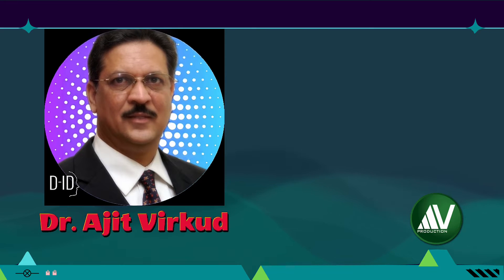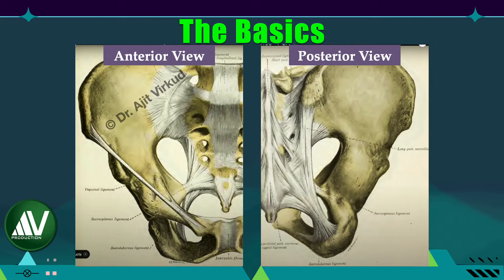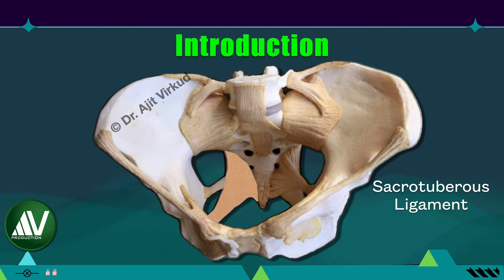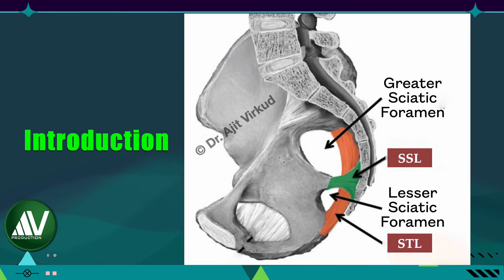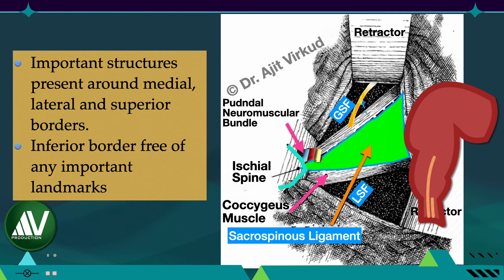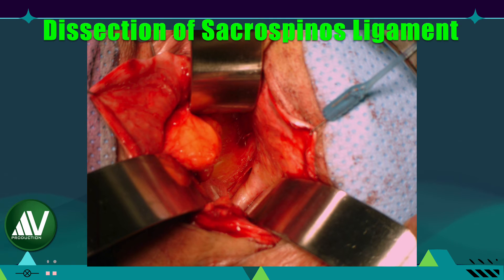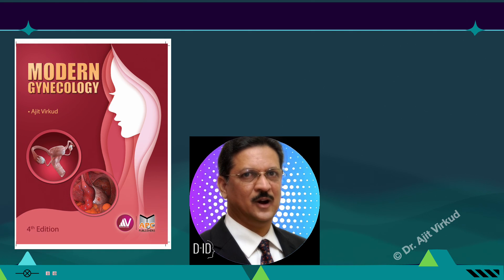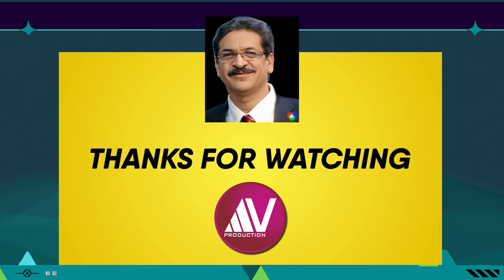Sacrospinous Ligament & Sacrotuberous Ligament Applied Anatomy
In this HD video, Prof. Ajit Virkud, from Mumbai, India will discuss surgical anatomy of Sacrospinous and sacrotuberous pelvic ligaments.